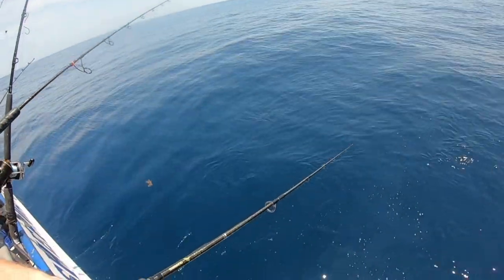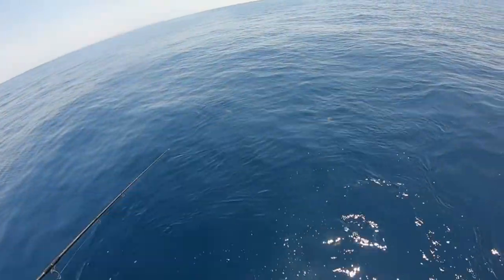How to rig for a Mahi and catch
Hubbard's Marina at Johns Pass
170 Boardwalk Place East  John's Pass
Madeira Beach, Florida 33708

Deep Sea Fishing Day Trips | Deep Sea Fishing Charters
Dolphin Watching Cruise Johns Pass | Kayak Rental
Paddleboarding and Paddleboard Rental
Eco Ferry Trips | Fort DeSoto Park | Egmont Key | Shelling | Snorkeling| Sunset Cruises and Tours | Private Boat Charters
St. Petersburg FL | Clearwater FL | Madeira Beach FL
Treasure Island FL | Johns Pass | Tampa Bay Gulf Beaches

"If You're too busy to go fishing, You're just too busy!" and if you haven't fished with us, You're missing out!

Hubbard's marina operates two large party boats or head boats plus a 12 passenger private charter boat. Our party boats run 5 hour,10 hour, 12 hour and 39 hour trips! We have tons of private fishing charter options too inside Johns Pass Madeira beach, just west of Tampa bay in Pinellas county next to St. Petersburg, Florida

Our 12 hour and 39 hour trips are our specialty trips where you can catch the grouper, amberjack and red snapper, and we fish in over 120 foot where the big grouper and plentiful snapper roam. Come out and see us!

Hubbard's Marina also offers:
Guaranteed dolphin sightings on our daily Dolphin Watching Tour
Eco Tours Depart 3x Daily
Ferry boat ride from Fort De Soto Park out to Egmont Key State Park

We rent Kayaks, Paddleboards and fishing tackle too